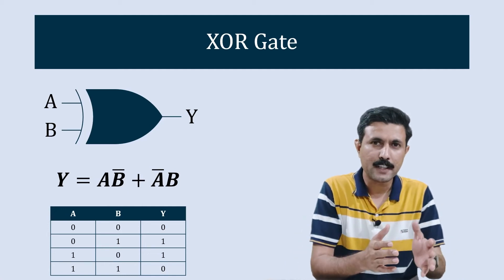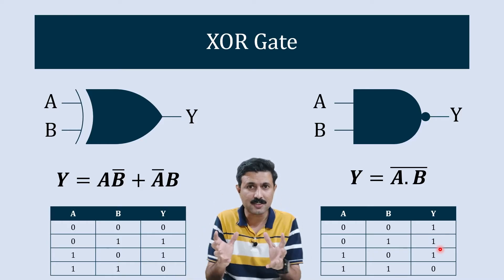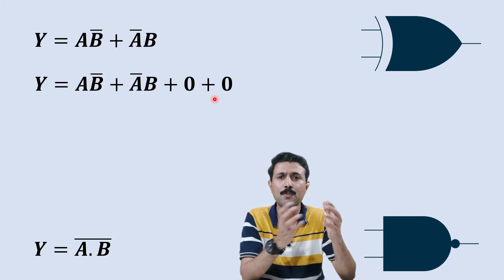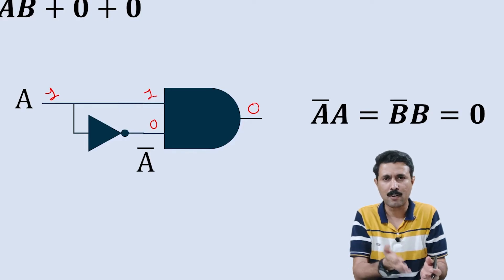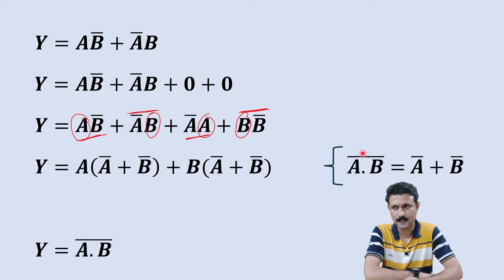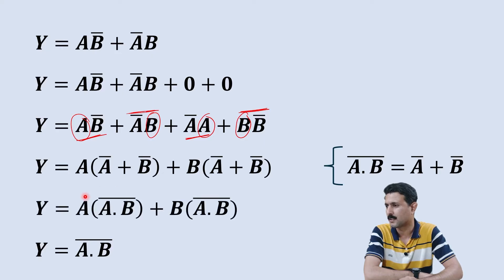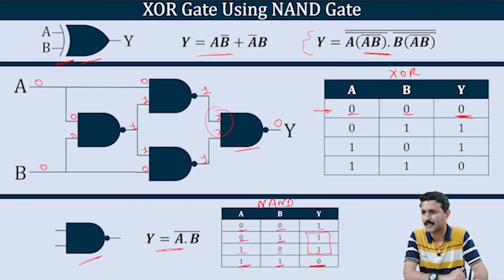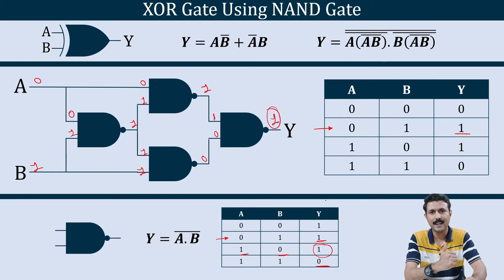how to make XOR gate using NAND gate | How to make XNOR gate using NAND gate | Digital Electronics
how to make XOR gate using NAND gate or How to make XNOR gate uing NAND gate is very important video in digital electronics video lecture series. Because we have seen NAND gate as universal gate so in this video we are going to have verification of the same that is it possible to built xor gate using nand gate and to built xnor gate using nand gate. The initial section of the video explain why we develop output equation of xor gate similar to output equation of nand gate. This section covers a detail explanation of the topics like how to make xor gate using nand gate. Here once the output equation is developed, which is similar to the form of nand gate then using that output equation of xor gate, it has been constructed using nand gate. So here in this section how to built xor gate using nand gate is presented in detail. The section also contain how to construct xor gate using nand gate. Here I have shown developing xor gate circuit using nand gate. Once the circuit is built then the next is to verify that the xor gate built uing nand gate is working properly or not. Once the verification is done its clear that we have learned how to make xor gate using nand gate. The next important section is how to make xnor gate using nand gate. Here the first thing that has been explained is how to build xnor gate using nand gate and that too in easy manner. Here the explanation is started with how easily you can convert xnor gate to nand using previous experience. The first thing presented here is showing that xnor gate is nothing but the combination of xor gate and not gate. So using these combination once can easily make xnor gate using nand gate.

This video contains this topics